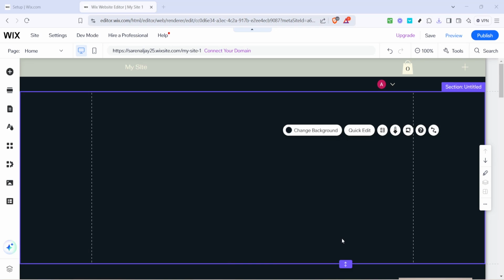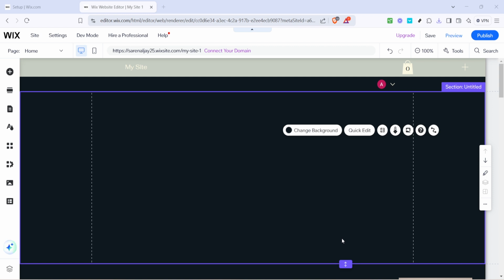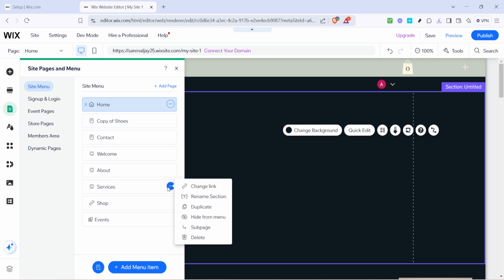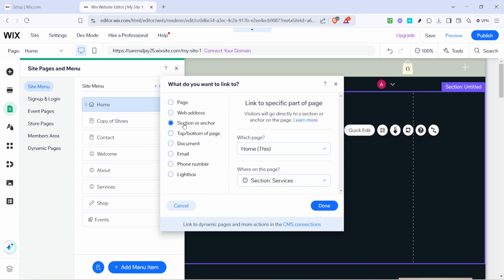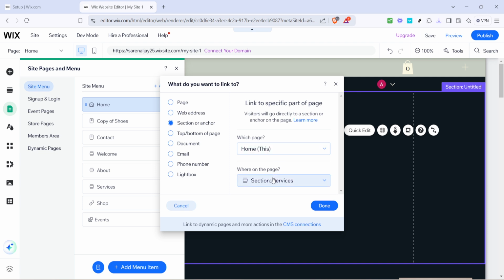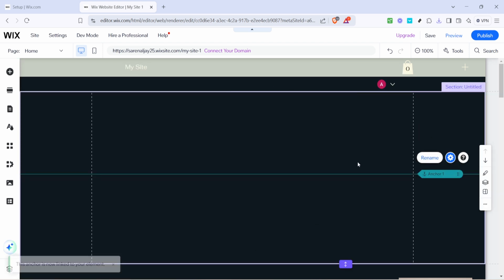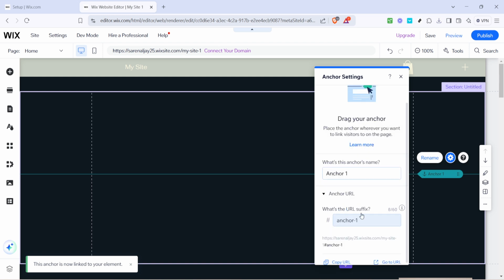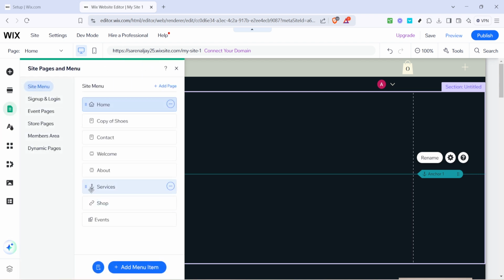How to Link Menu Items to Anchors on Wix (Full 2025 Guide)